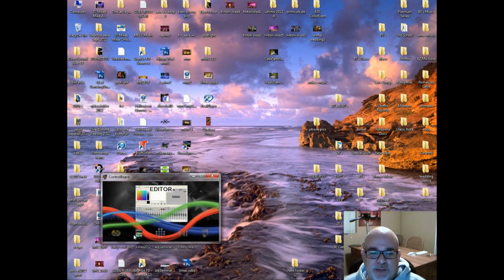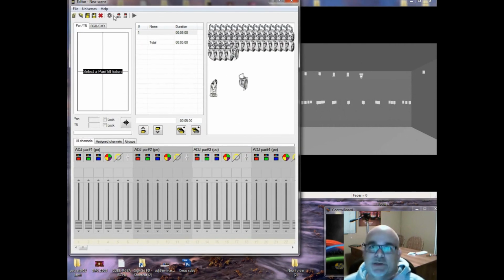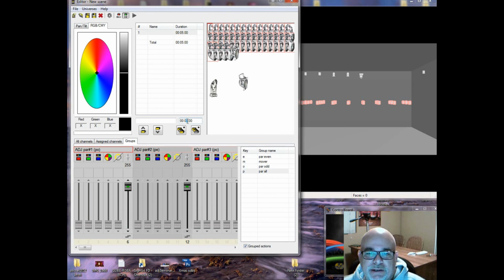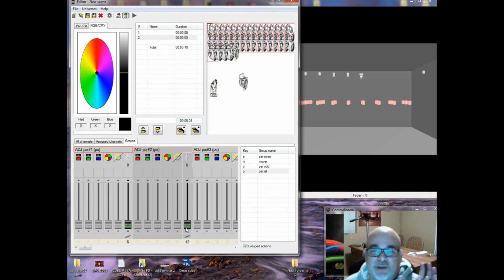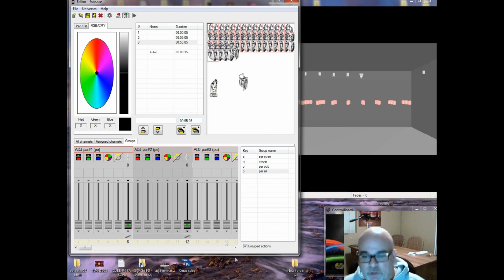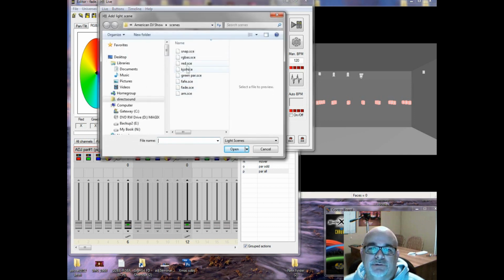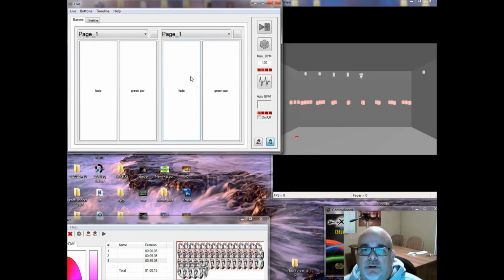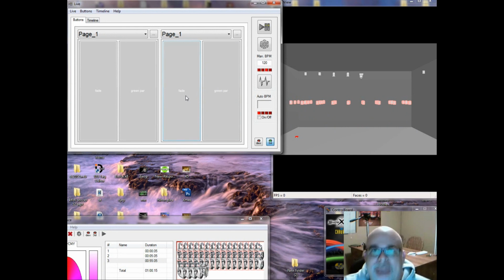Master Fade Do It From Scratch with Dj Mikey Mike CHAUVET ShowXPress & Sweetlight DMX